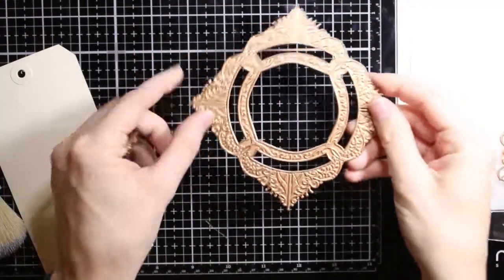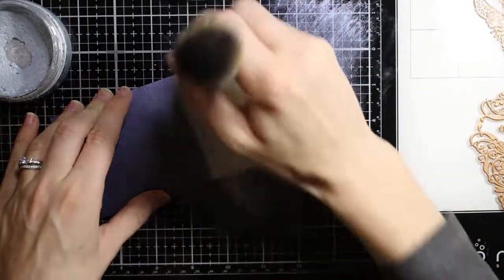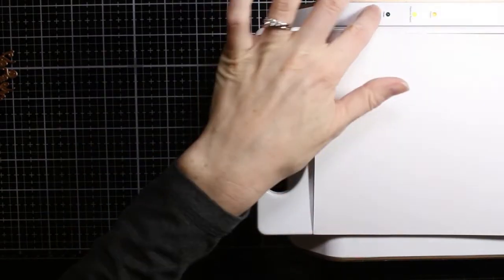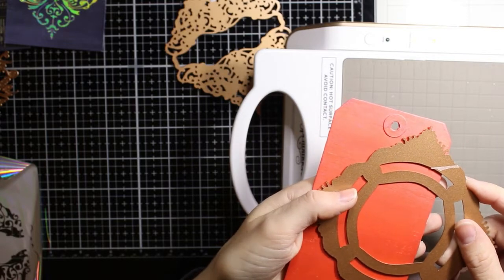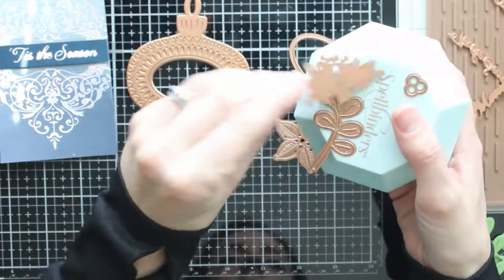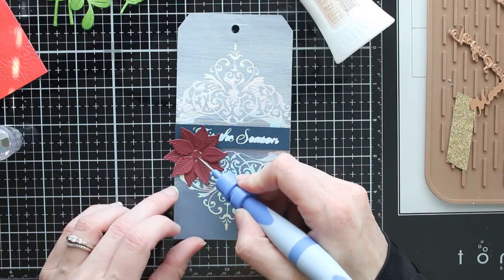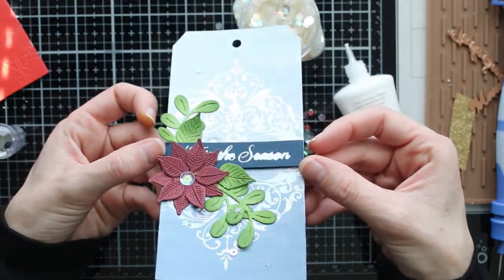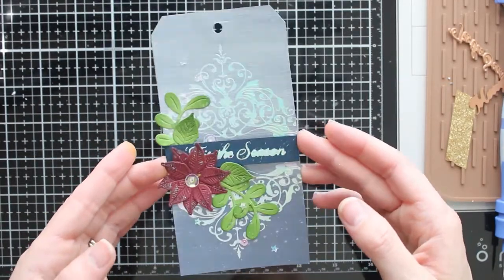Becca Feeken Glistening Holiday Glimmer by Spellbinders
Glimmered Christmas tags using some Glimmer plates designed by Becca Feeken!

• Christmas Damask Jubilee Glimmer Hot Foil Plate Glistening Holiday Glimmer...

• Merry Filigree Quatrefoil Glimmer Hot Foil Plate Glistening Holiday Glimmer...

• Nuvo - Embellishment Mousse - Fusion Red - 836n — Tonic Studios USA

• Nuvo - Embellishment Mousse - Powder Blue - 820n — Tonic Studios USA

• Nuvo - Embellishment Mousse - Old Navy - 816n — Tonic Studios USA

• Nuvo - Brushes - Stencil Brushes - 4 PCS - 968n — Tonic Studios USA

• Nuvo - Dual Ended Blender Brush - 2 Pack - 984n — Tonic Studios USA

• Craft Perfect - Golden Glitter Card - 8.5" x 11" (5/PK) — Tonic Studios USA

• Tim Holtz - 5 inch / 12.3cm Mini Snips - 816 — Tonic Studios USA

• Craft Perfect - Adhesives - Dimensional Foam Pads - 5mm — Tonic Studios USA

• Tonic Studios - Tools - Precision Glide Folder - 2482EUS — Tonic Studios...

Stalk Me!